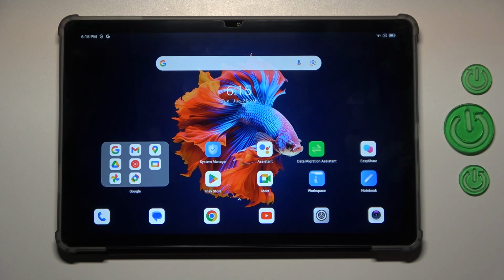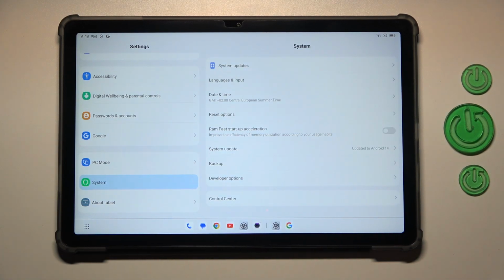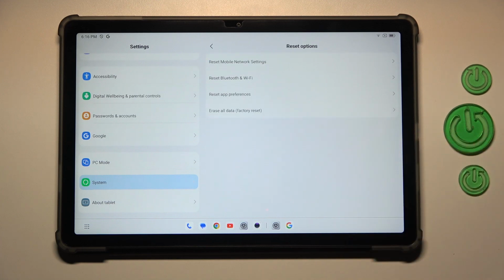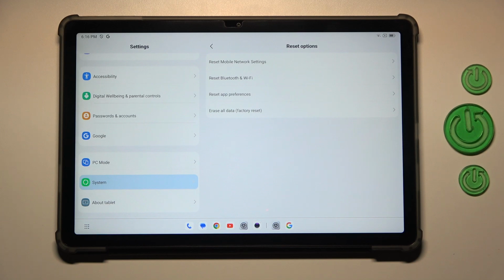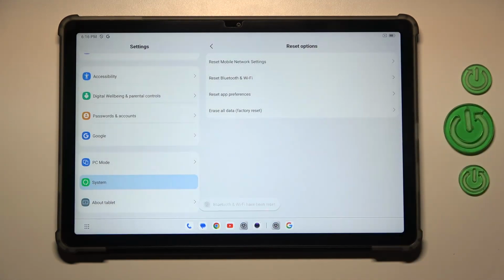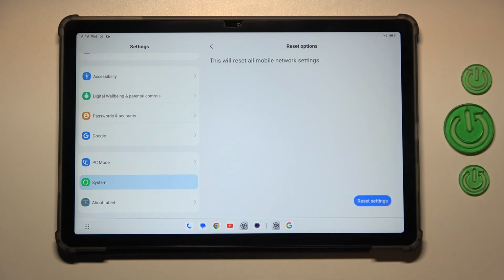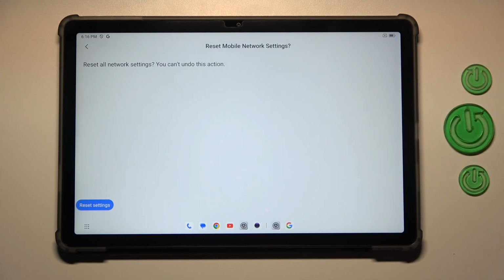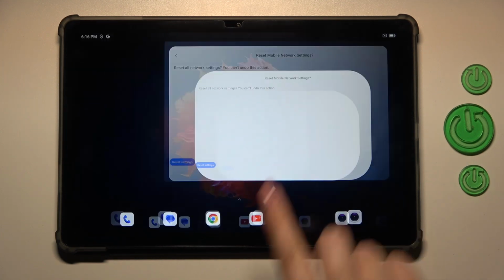How to Reset Network Preferences on Blackview Tab 16 Pro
Find out more:
Learn how to reset network preferences on your Blackview Tab 16 Pro with this detailed tutorial. Resetting network settings can resolve connectivity issues, clear network-related settings, and return them to default. Follow these instructions to reset your network preferences effectively and troubleshoot any network problems on your Blackview Tab 16 Pro.

How do I reset network preferences on my Blackview Tab 16 Pro?
What settings are affected when I reset network preferences on the Blackview Tab 16 Pro?
Will resetting network preferences delete my saved Wi-Fi networks and passwords?
How can resetting network preferences help resolve connectivity issues on my Blackview Tab 16 Pro?
What should I do if I still experience network issues after resetting network preferences on the Blackview Tab 16 Pro?